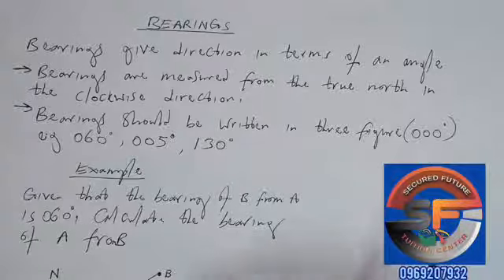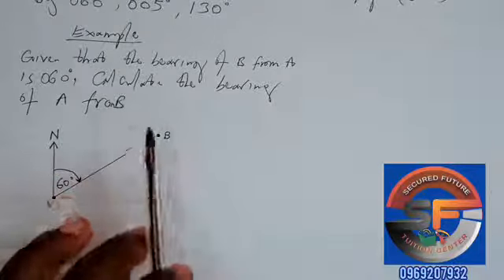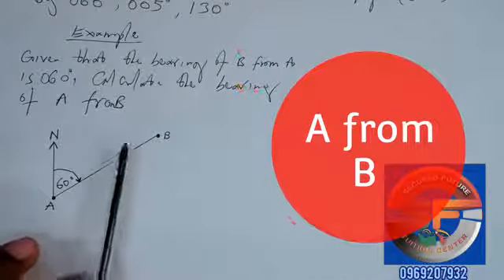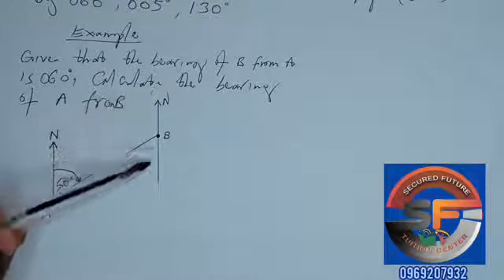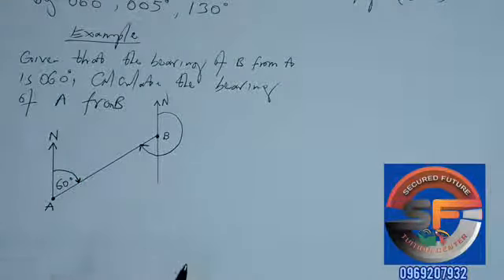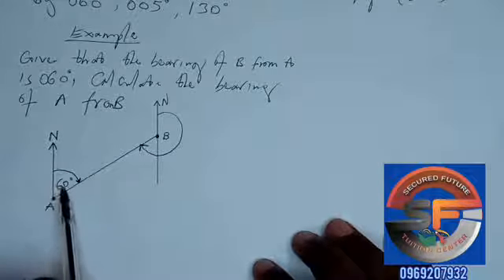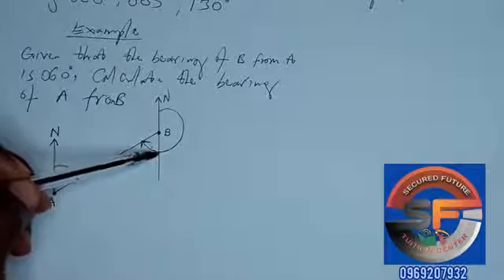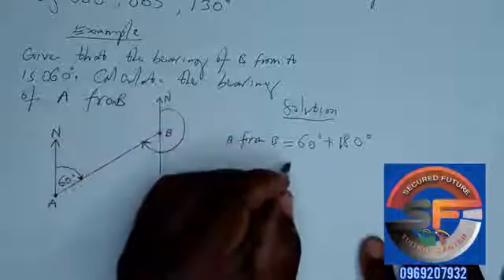introduction to bearings part 2